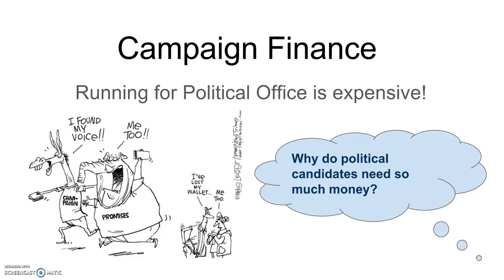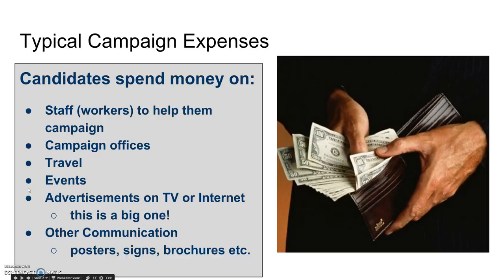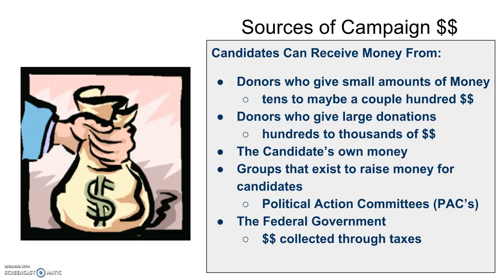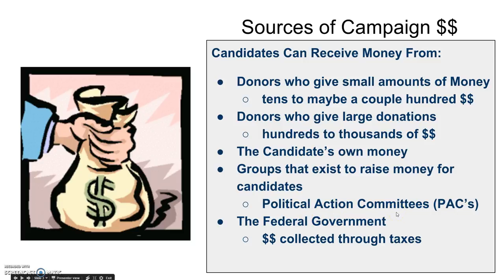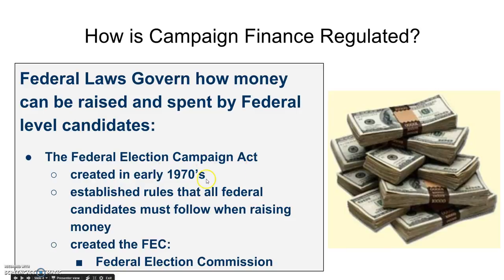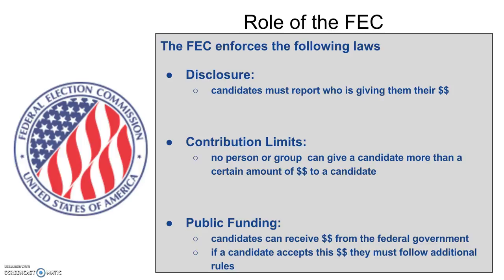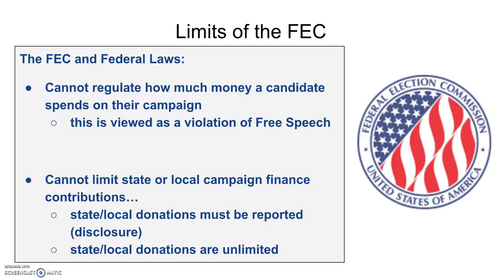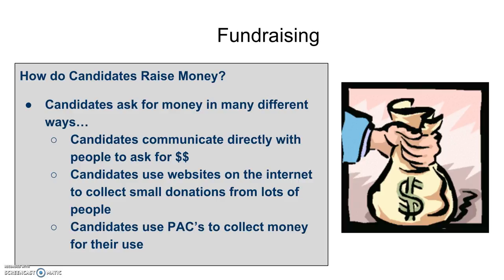Campaign Finance Video Lecture